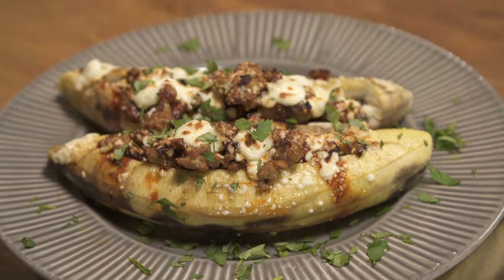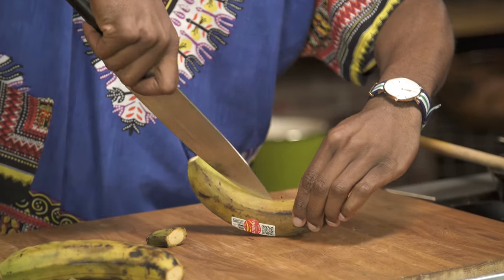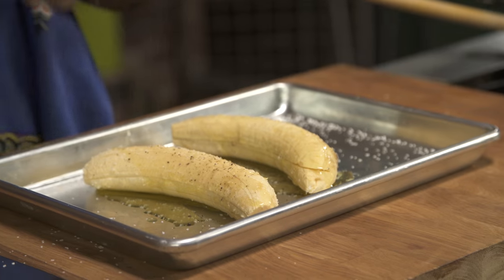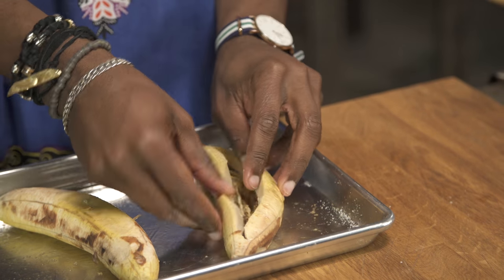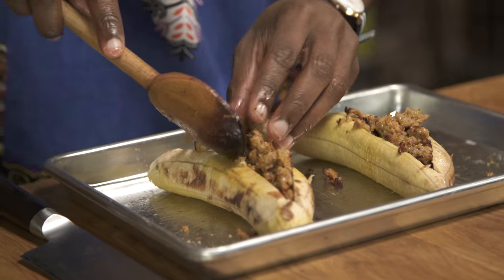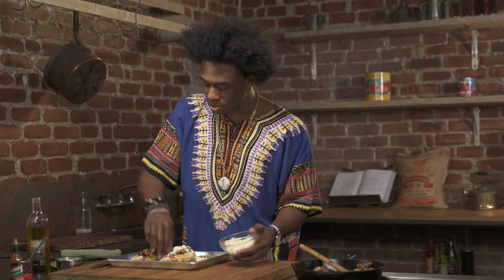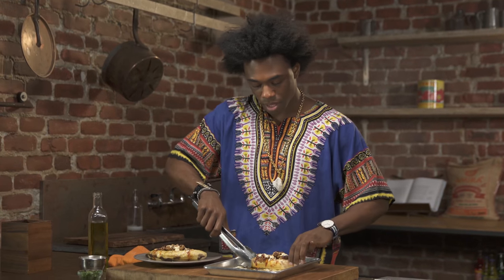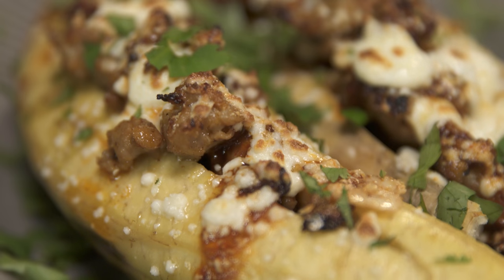Stuffed Plantains | Lazarus Lynch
Laz brings some flava to our day with roasted plantains stuffed with ground Italian sausage and topped with queso fresco and cilantro. Yummm!

INGREDIENTS

2 whole ripe yellow plantains, (slightly dark-brown-spotted skin, preferably)
2 tablespoons canola oil
Kosher salt
4 Italian sausage, casing removed and crumbled
¼ cup Chipotle in adobo sauce
½ cup queso blanco
2 tablespoons freshly chopped cilantro
Tabasco sauce or green chili hot sauce

RECIPE

Preheat oven at 400ºF.

Peel plantains and place on a baking sheet and brush with oil. Sprinkle with salt. Roast the plantain until it starts to brown, about 45 minutes.

In the meantime, heat a cast-iron skillet over medium-high heat and cook the sausage until it browns evenly, about 10 minutes; stirring occasionally.

Remove from oven and cool enough to touch. Using the tip of the knife, make a horizontal slit down the middle of the plantain. Using a spoon or fork, stuff the plantains with equal parts cooked sausage. Top with chipotle sauce, queso blanco and cilantro.

Place back into the oven and bake for an additional 5 to 8 minutes until the cheese has melted. Serve immediately with or without hot sauce.

Cook with soul. Eat with pleasure!